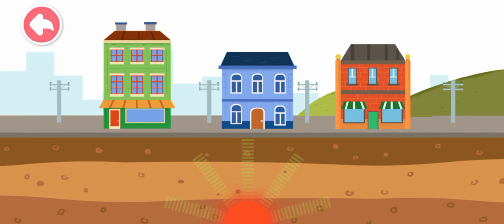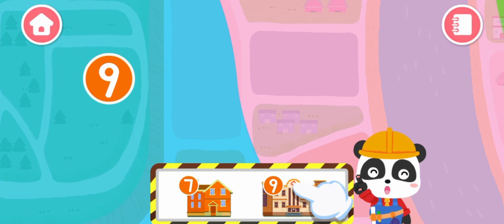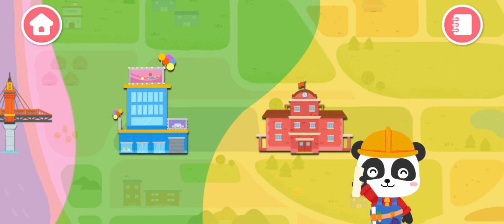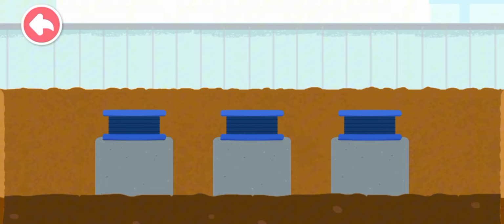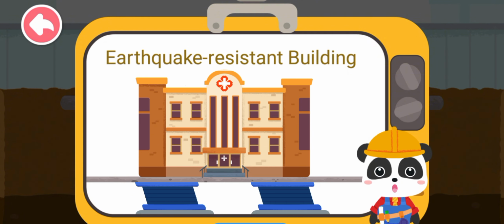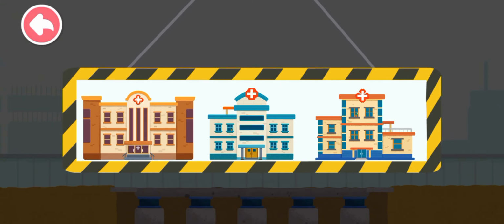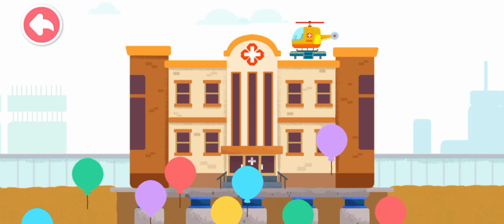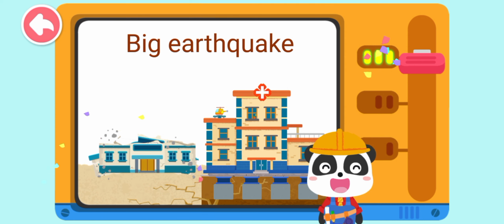Kids and kiddle fun and learning video kids hospital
We make video for kids related with entertainment and educational stuf.

Kids
Kiddle
Toddler game
Colour for kids
Animal sound for kids
game for kids

BabyBus specializes in developing educational games and content for young children aged 0 to 6 years old. Their games are designed to provide a fun and interactive learning experience, covering a wide range of skills such as language, math, science, creativity, and social-emotional development.

The games developed by BabyBus are typically accessible to a broad audience, including parents, caregivers, and educators looking for engaging ways to support early childhood education. Through BabyBus games, children can experience interactive activities that stimulate their curiosity, creativity, and critical thinking skills.

One of the standout features of BabyBus games is the use of cute and colorful characters in relatable scenarios, creating an immersive and enjoyable learning environment. Whether it's learning about numbers, letters, colors, shapes, or exploring various topics like nature, animals, or daily routines, BabyBus games offer a holistic approach to early learning.

In summary, BabyBus games cater to young children and provide a platform for them to learn and grow while having fun, supported by parents, caregivers, and educators seeking enriching educational experiences for preschoolers.

Credit :- baby bus
game download